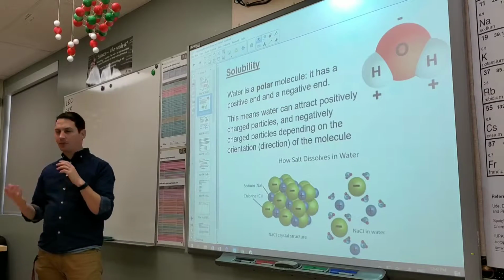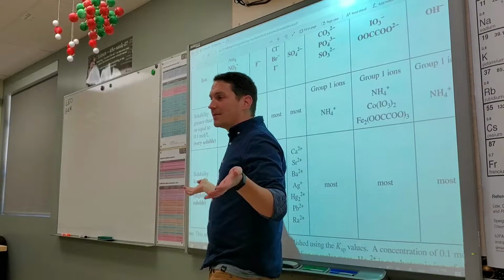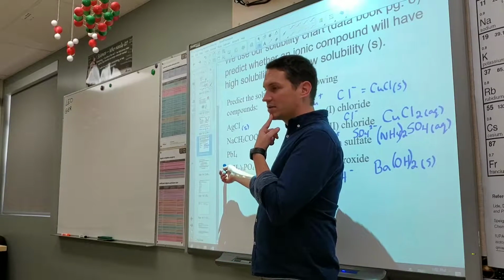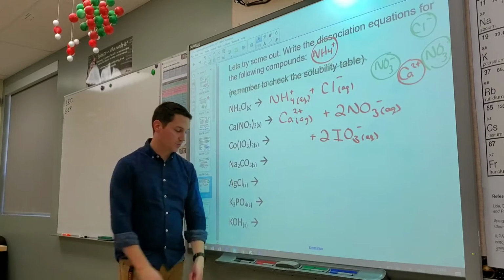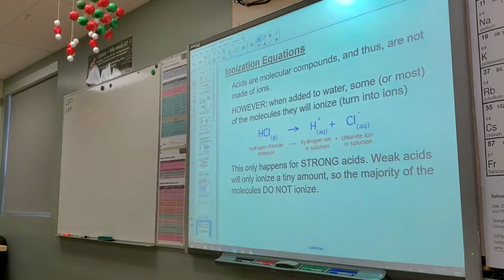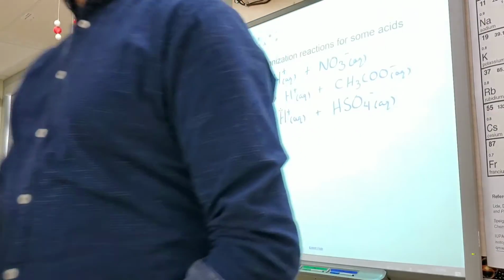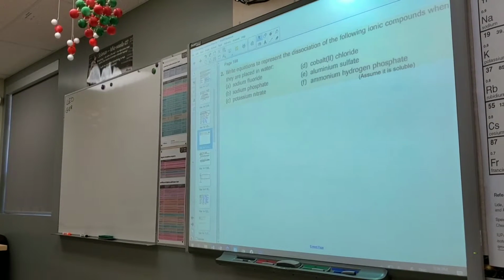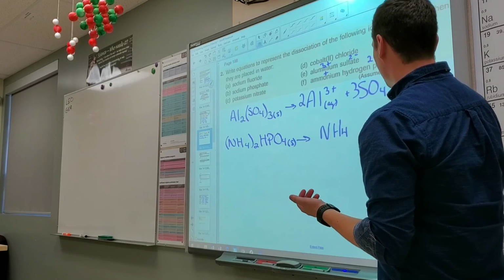5.2 Dissociation and Ionization equations